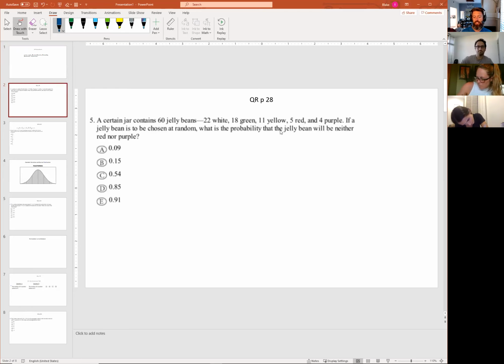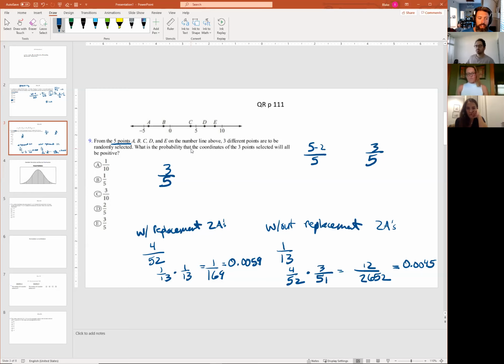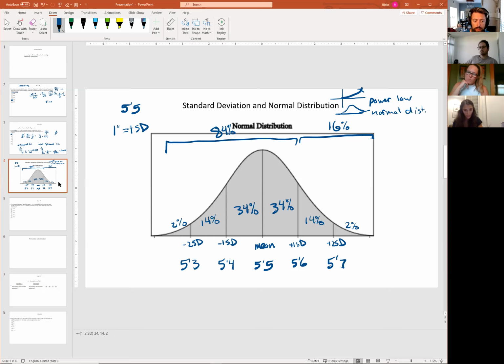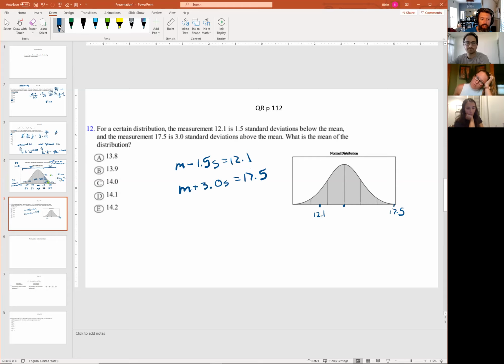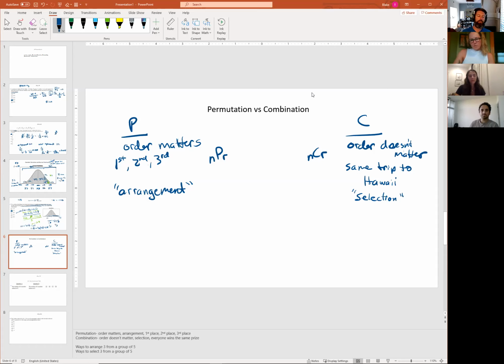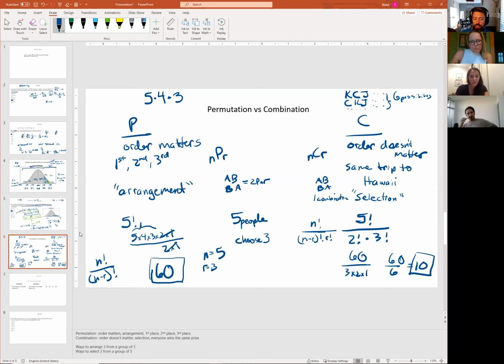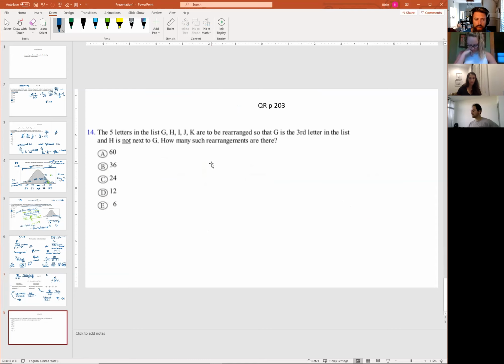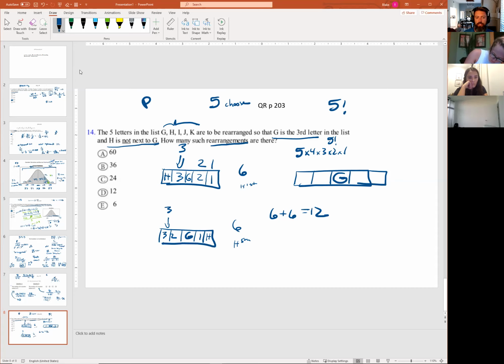GRE Quant Class #6 6-17-20